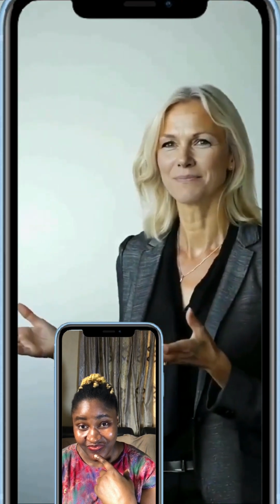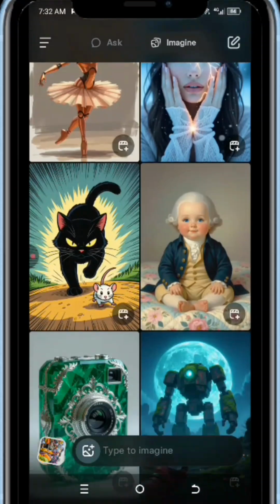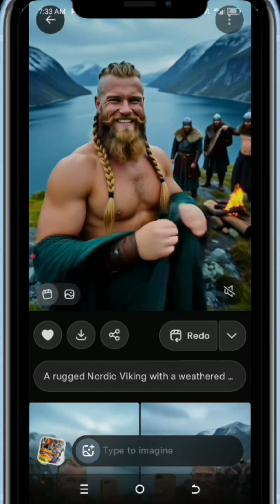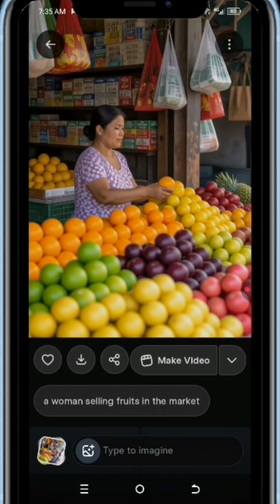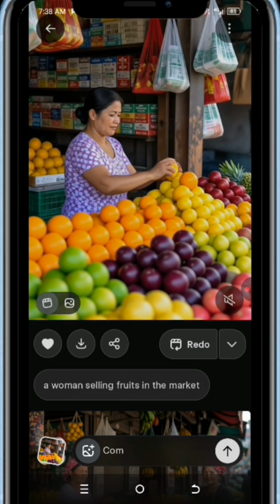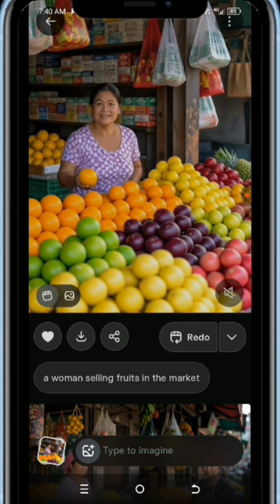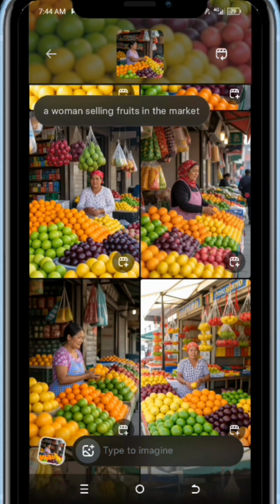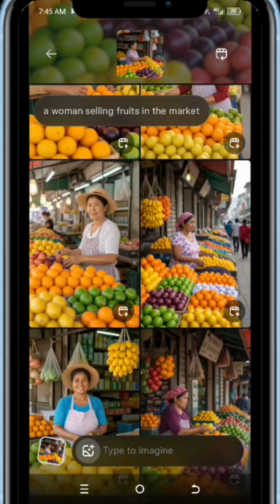Best Free AI Tool to 🔥 Make Unlimited Videos & Earn Online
Unlock the power of AI and discover the best free tool to create fun, unlimited videos that can also help you earn money online. 🚀 Whether you’re a beginner or looking for new ways to scale your online income, this step-by-step guide will show you how to:
✅ Generate stunning images with AI
✅ Turn static images into talking avatars
✅ Create engaging video content — all for FREE
✅ Use these AI videos to build your brand or earn income online

No complicated setup. No paid tools. 100% beginner-friendly!